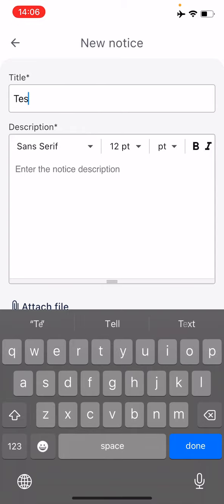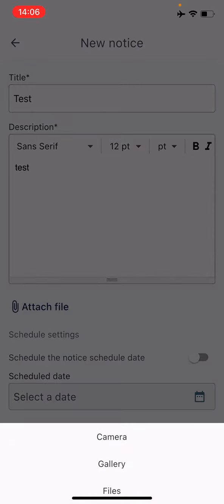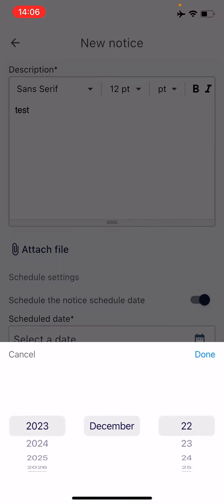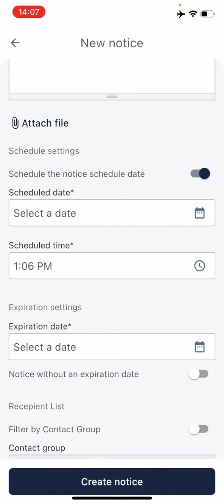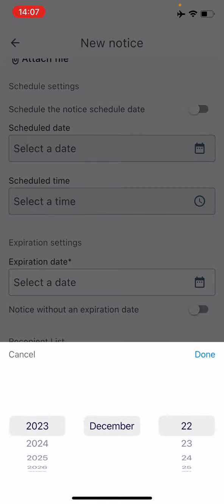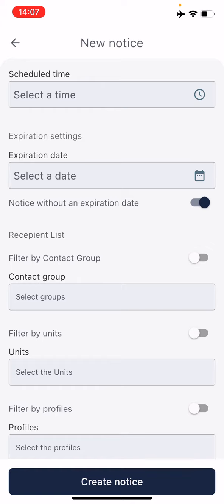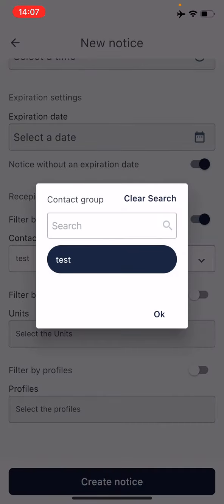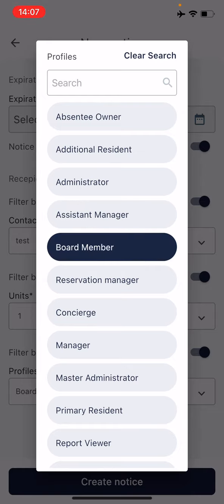How to post a notice on the Neigbrs by Vinteum App